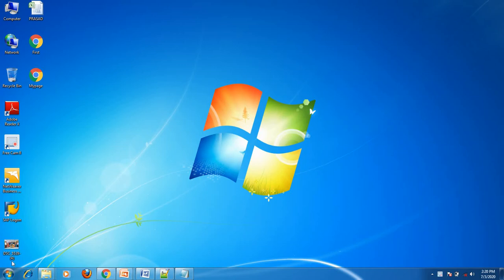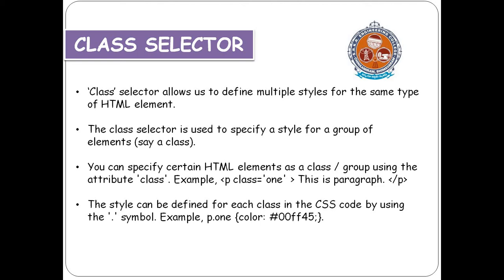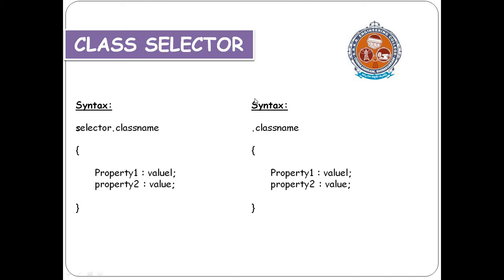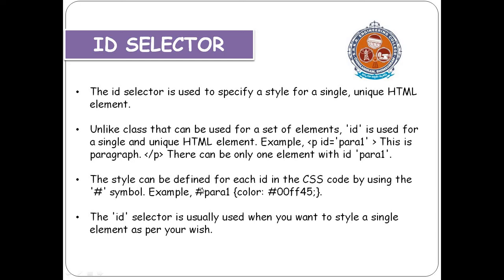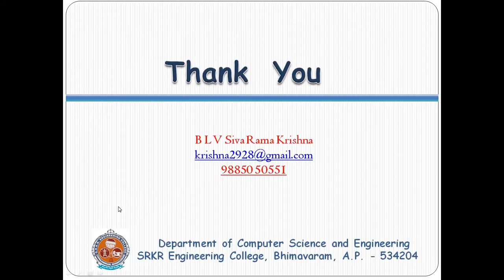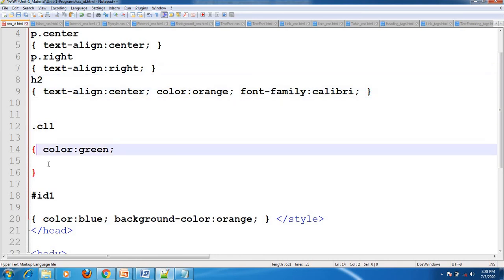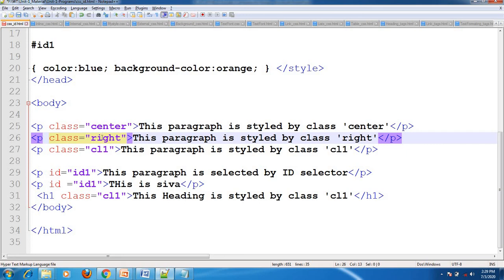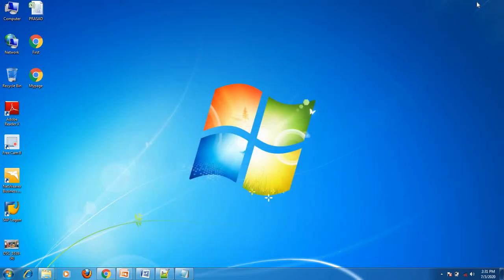9 HTML CSS Class&Id